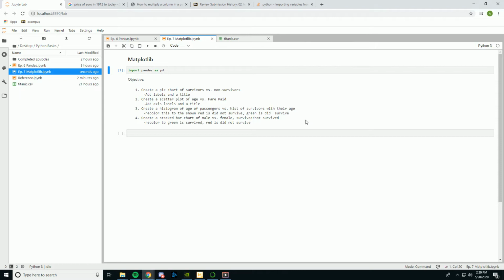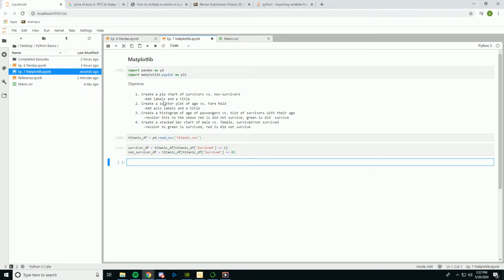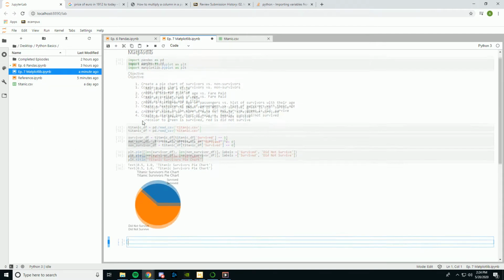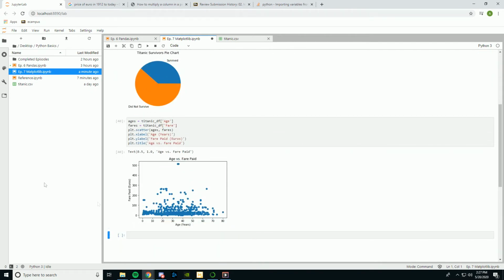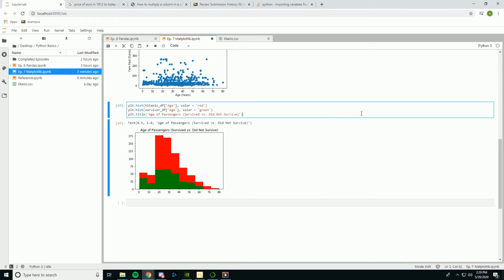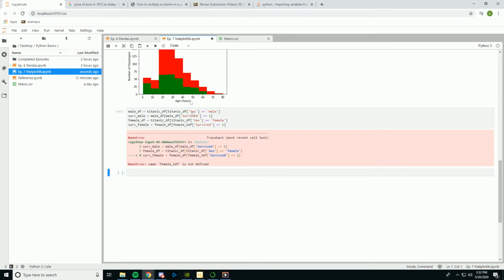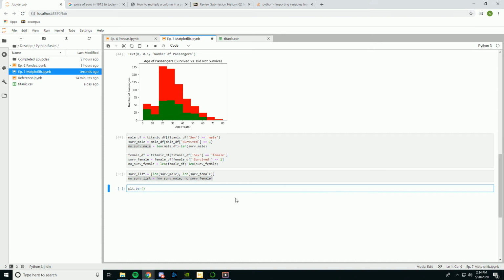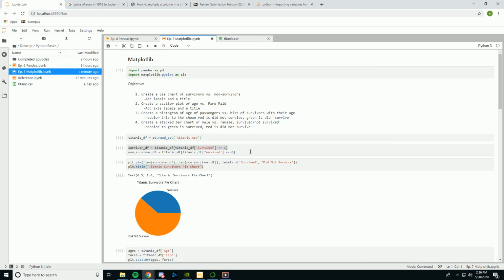Ep. 7 MatplotLib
In this episode we discuss and show examples of MatplotLib. Using the Titanic Data from Episode 6, we visualize the insights gathered from the titanic data.
The following charts are shown:
Scatter Chart
Pie Chart
Stacked Bar Chart
Histogram